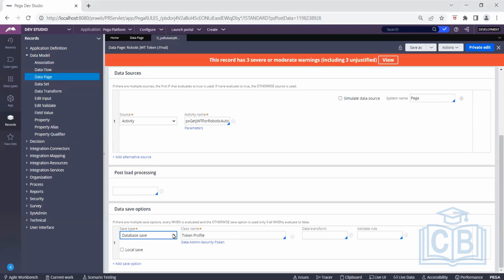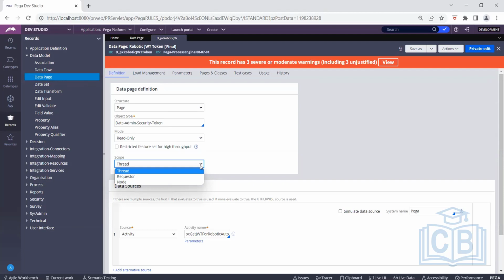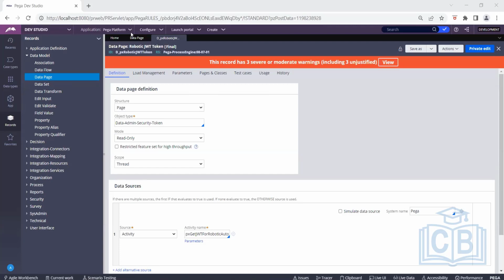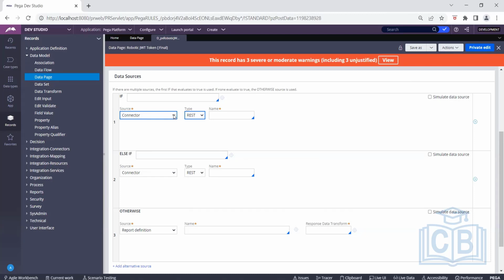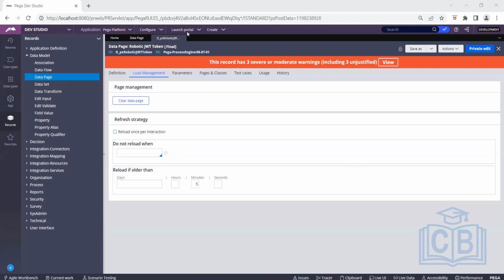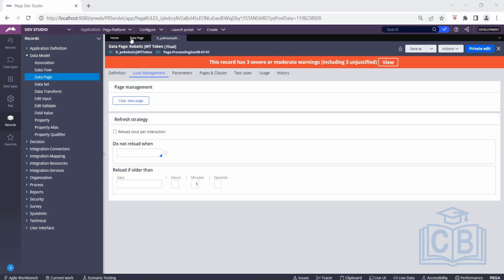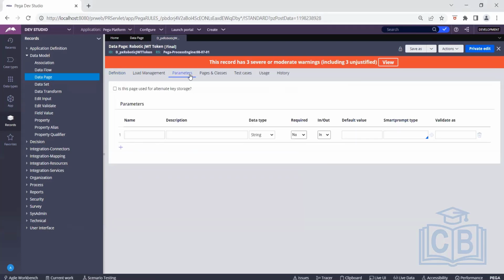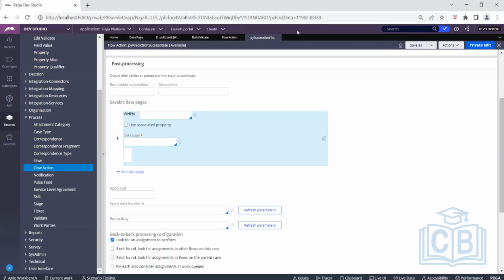PEGA CSA Training | pega csa tutorial | pega csa course| pega tutorial videos | CyberBrainer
Checkout this free Pega csa tutorial materials

Time Stamps:
00:00   Data page
18:35    Data Source
28:04    Load management